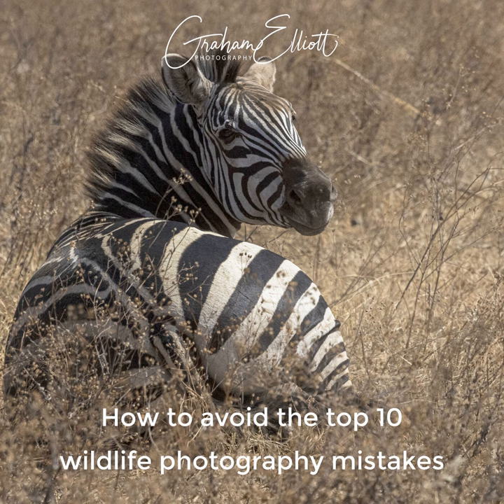How to avoid the top ten wildlife photography mistakes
People make a lot of mistakes when photographing wildlife. In this podcast, I’ll take you through ten of them and talk about what you can do to avoid them. The mistakes are:

   1. Shooting down onto the animal.
   2. Shooting at midday.
   3. Using an ISO that’s too low.
   4. Using the wrong shutter speed.
   5. Zooming in too close.
   6. Not cleaning the lens.
   7. Not respecting the animal.
   8. Not using a guide.
   9. Not stabilising the camera.
  10. Dressing inappropriately.

It's time for another podcast...

HAVE YOU BOUGHT YOUR 2025 WILDLIFE CALENDAR YET?

for the latest collections, photography tips and challenges, and more!

Please don't keep me a secret! Please share my podcast with anyone else who you think might be interested.